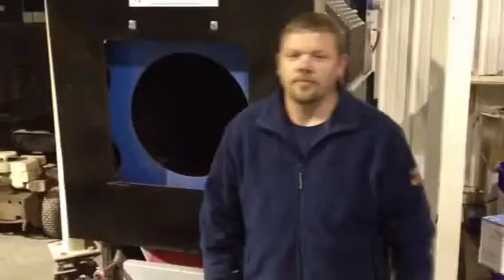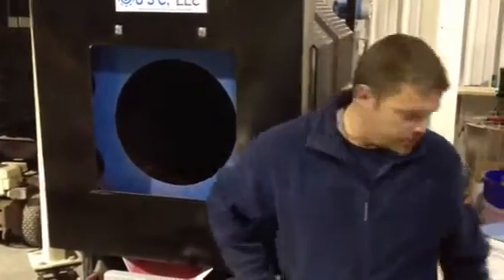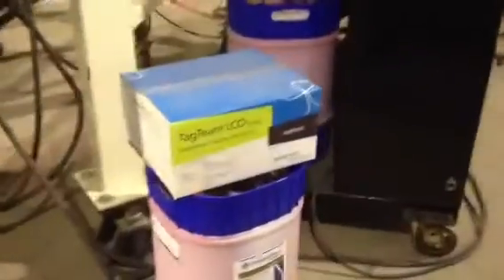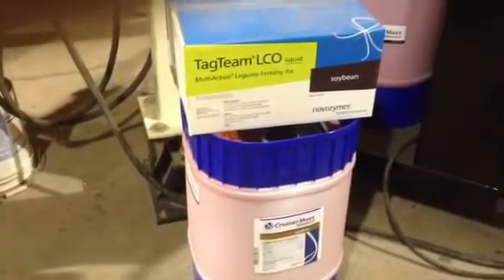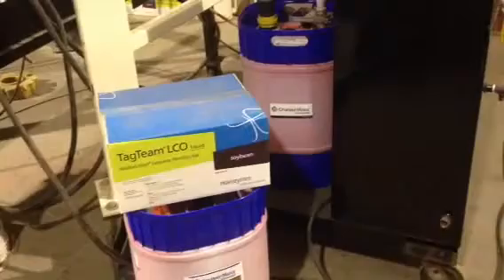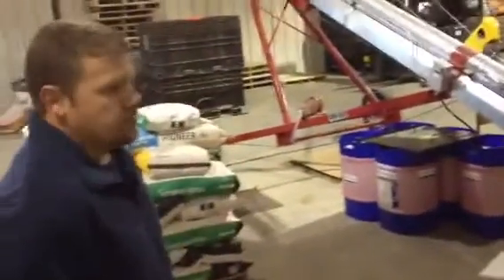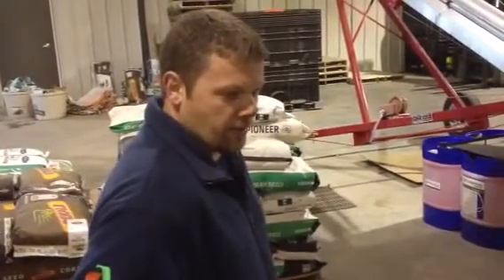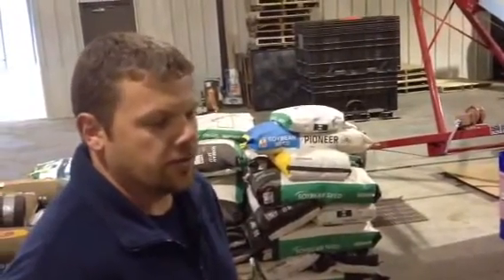Treating Soybeans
Treating Soybeans with a growth promoter, insecticide and fungicide at Agland Coop.